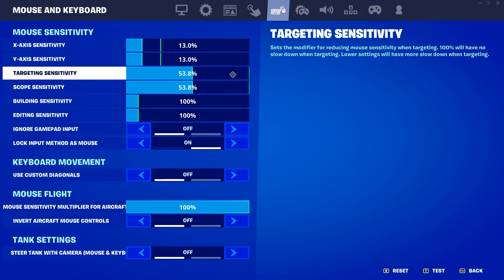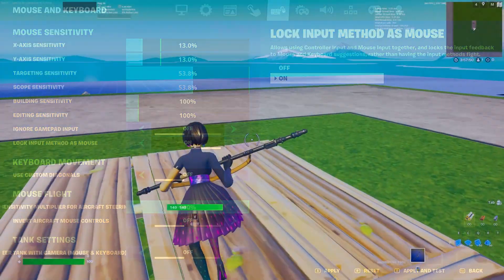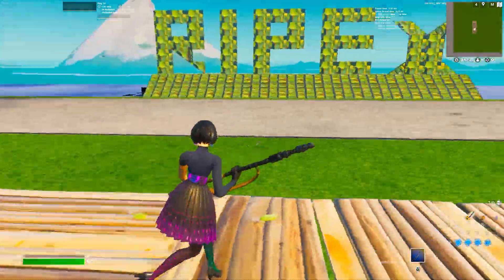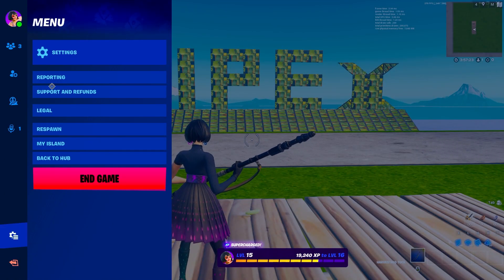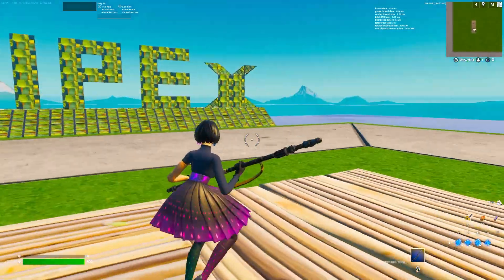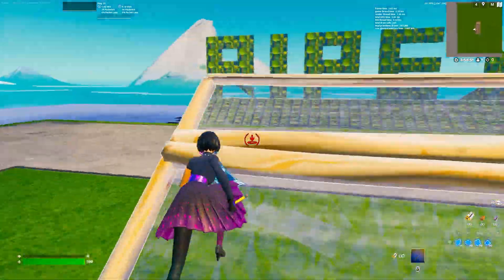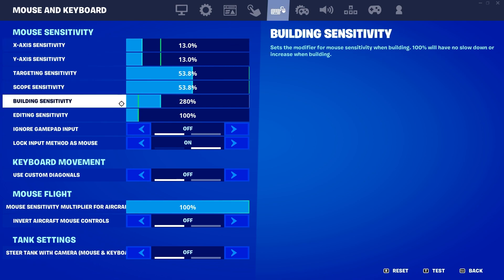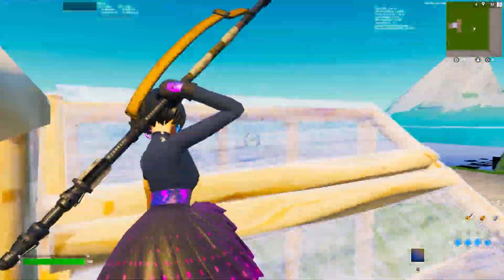New Build & Editing Sensitivity for Mouse & Keyboard (Best Fortnite Settings in Season 2)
In this video, I'm sharing with you the best mouse and keyboard Fortnite settings for the new season. By adjusting your build sens, editing sens and new build sensitivity, you'll be able to play the game at the best possible range.